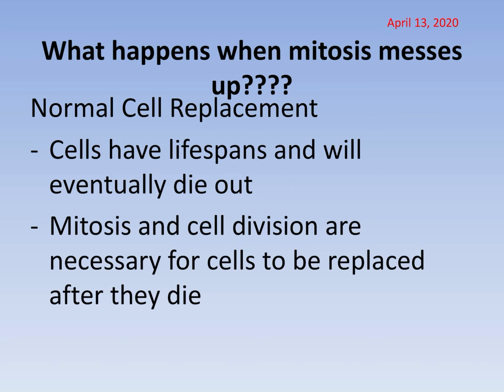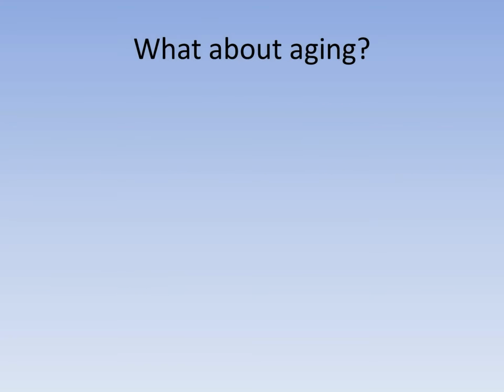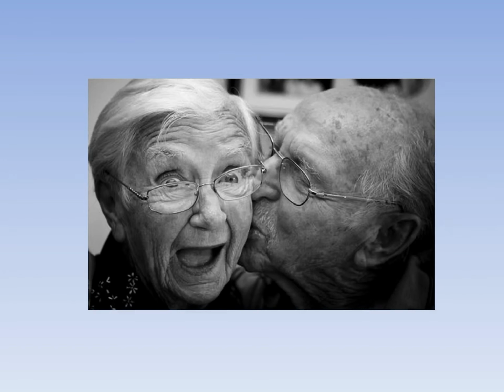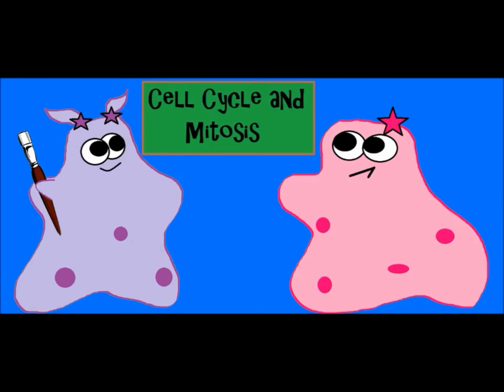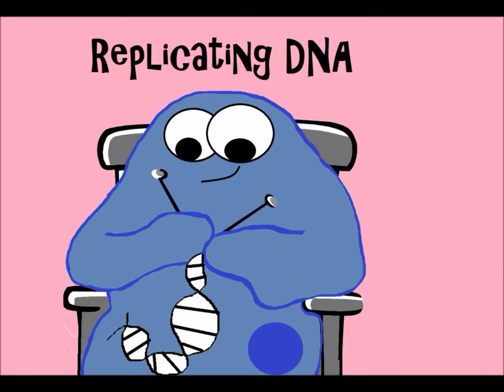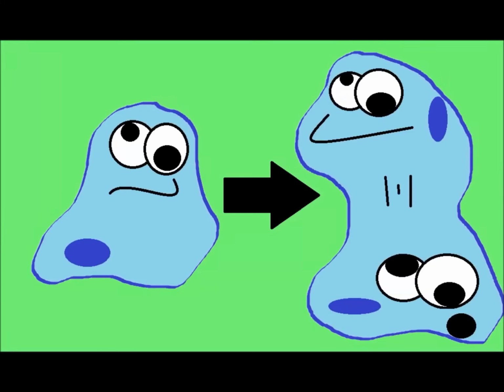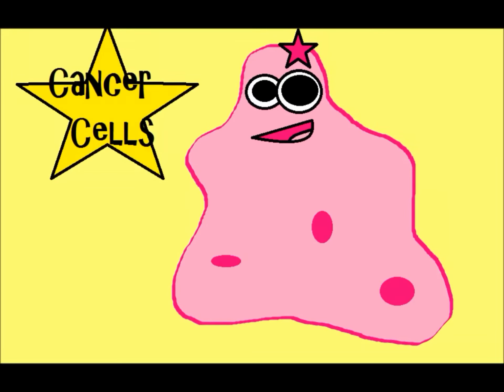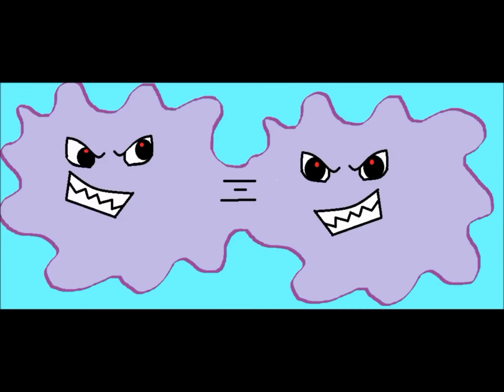Sci 9 Lesson 3.3 What Happens When Mitosis Messes Up